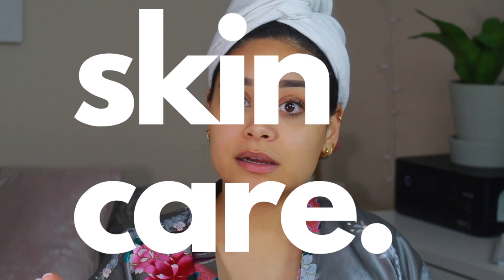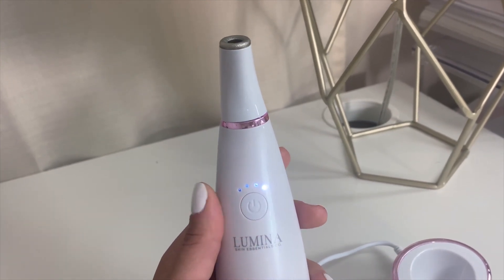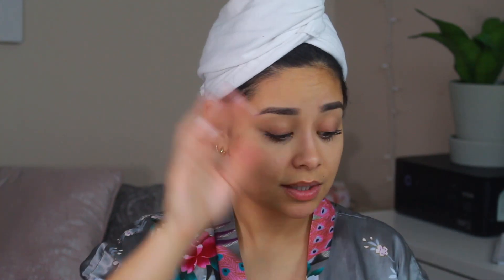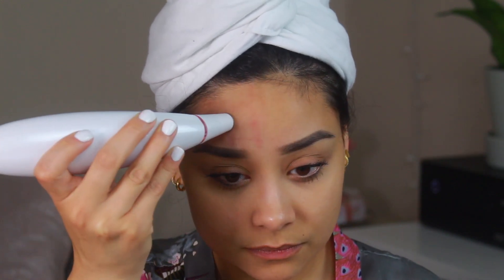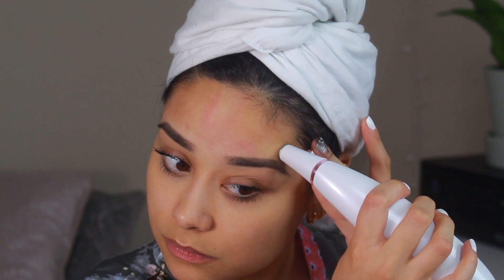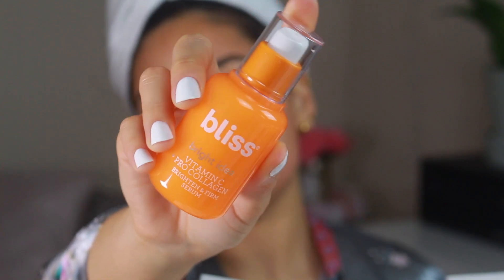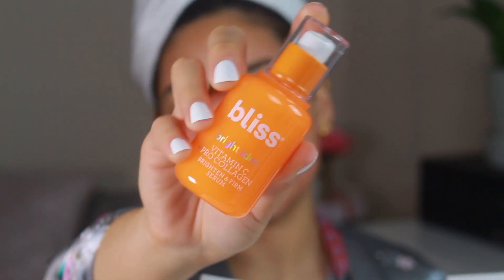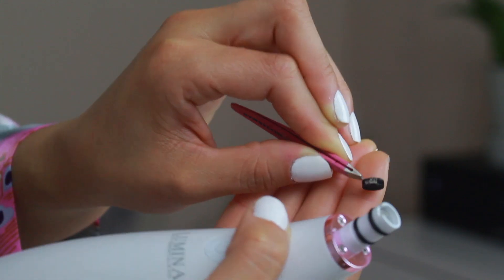LUMINA DERMAPEEL FIRST IMPRESSION + DEMO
After using device I got a bad habit of touching my nose because it got so soft and smooth, it literally felt like bouncy jello. I can't explain it, but I am very excited to keep using this device! HELLO SMOOOTH SKIN. Finally found something that helps with texture, I use to use SO many different products that specifically target texture and none have worked like this has so far! SO happy to be sharing this with you guys especially if you have the same issue with your skin when it come to texture!

enjoyyyy:)

ABOUT ME-

My name is Danna Selene Chavez, I am a full time makeup artist in Maryland! I am also a mommy and wife! I am 29 years old, my birthday is in November! YES I am a scorpio! I was born in New Jersey & my family is from Honduras! Spending time with my family & laughing all the time is my favorite! OH & I LOVE PIZZA!

Filming: Canon T5i
Editing: Final Cut Pro
Vlogging: Sony A5000
Lighting- Ring Light + Studio Lights (Box Lights)
Squid Mic
50mm 1.8 Lens